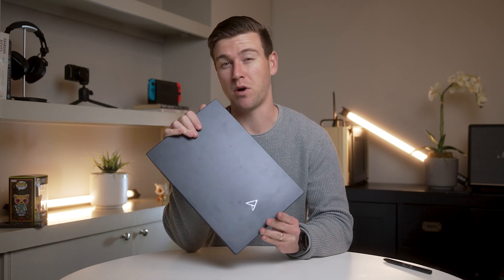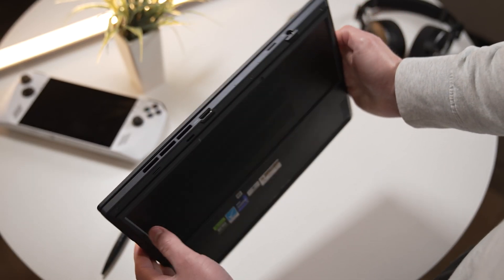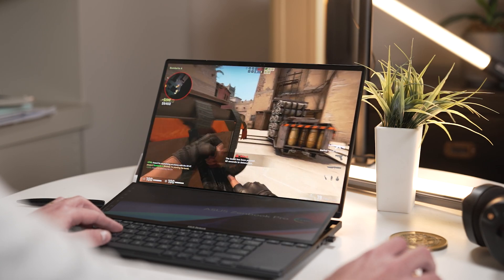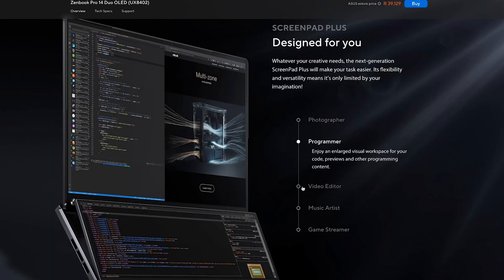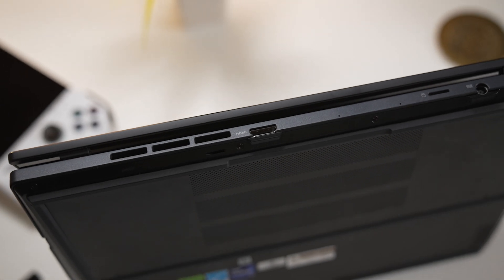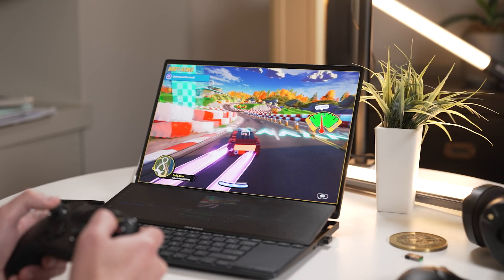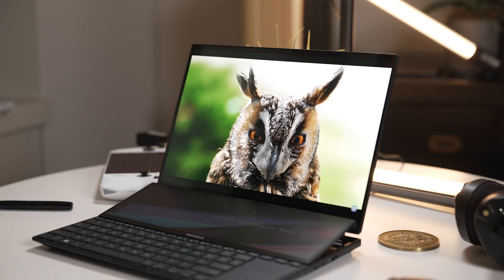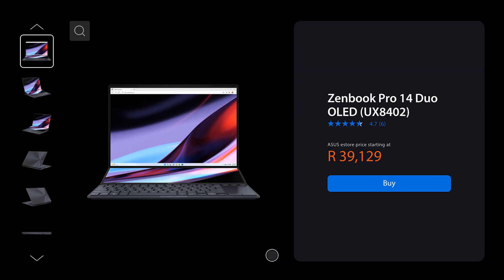Asus Zenbook Pro 14 Duo OLED - The Creator's Dream laptop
Today we take a look at a dual screen laptop, the Asus Zenbook Pro 14 Duo OLED that comes equipped with 2 120Hz touch screen displays that can be used in many unique ways to get the most out of your system.

The Asus Zenbook Pro 14 Duo is really made for creatives looking to edit videos or photos on their laptop or even coders looking for extra screen real estate.

Dual screens are a must for me with any setup and having a laptop that has 2 built in, is amazing.

Amazon
Asus Zenbook Pro 14 Duo OLED:

LINKS ►►
Godox SA:

YOUTUBE KIT ►►